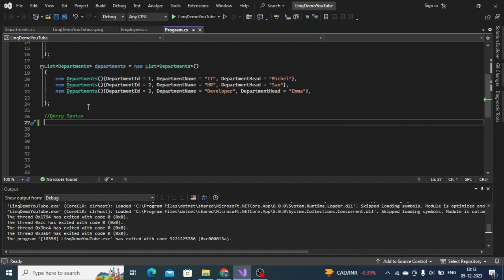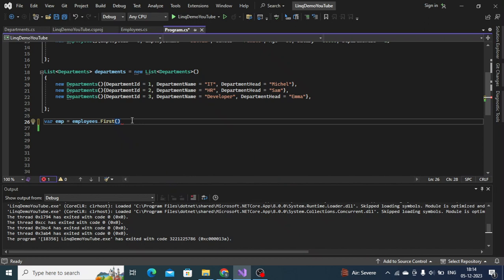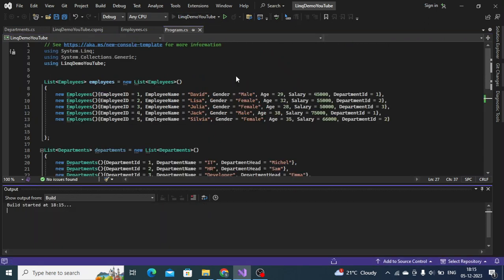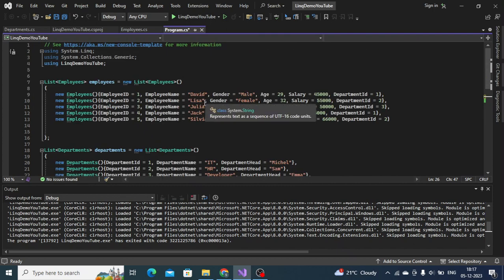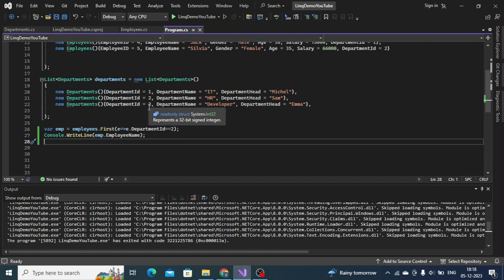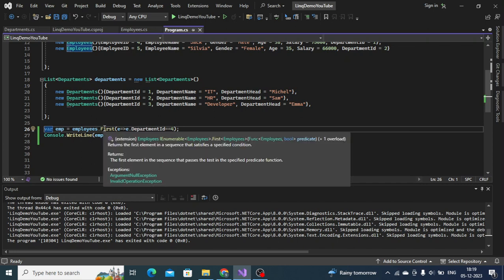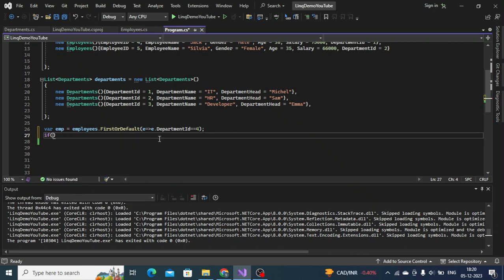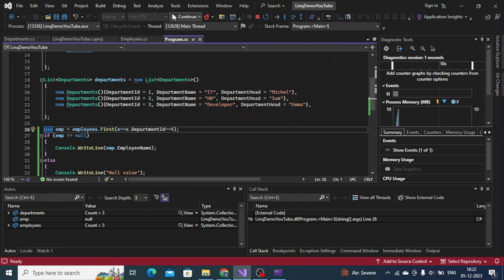LINQ - Part 5 | Difference Between First and FirstOrDefault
This is part 5 of the LINQ tutorial series.
In this video, I have demonstrated the difference between First and FirstOrDefault methods.